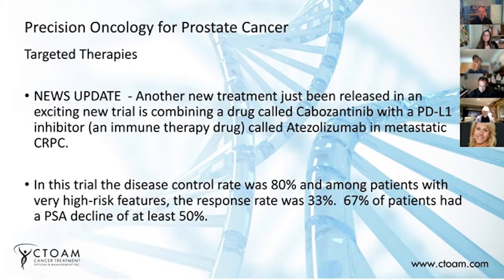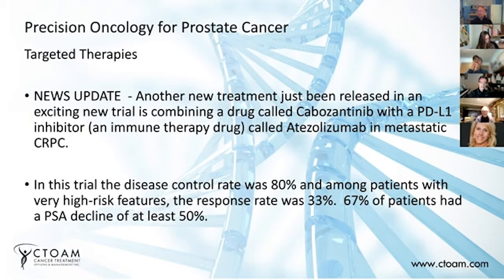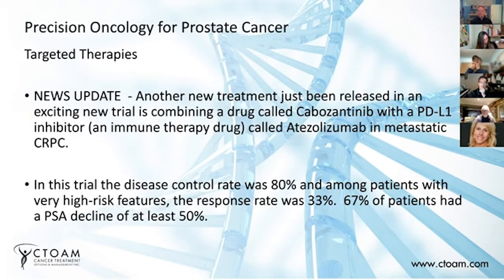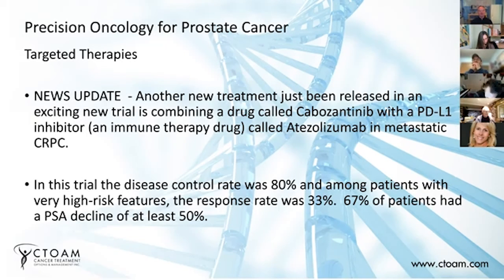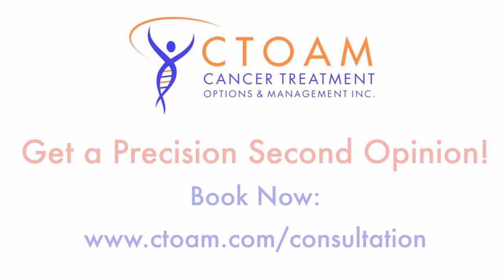Update! New Prostate Cancer Treatments and Clinical Trials: Part 2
What are new prostate cancer treatments and how can clinical trials help you access them? Find out in the second part of this important topic from our live webinar!

Receiving a prostate cancer diagnosis can be scary and stressful for anyone. We’re here to help you understand what all of your prostate cancer treatment options are and which prostate cancer tests you need to get – so you can make the best decision for your health. Watch this video to learn all about what the newest prostate cancer treatments are.

Prostate cancer patients shouldn’t need to deal with the confusion and stress of trying to figure out which prostate cancer drugs are right for them, or how to access new cancer treatments. And yet, there is an overwhelming amount of new prostate cancer research – new studies, and new prostate cancer clinical trials – that comes out each and every day...

And your oncologist does not have the time to look through all the new prostate cancer studies each day to see if there is a new prostate cancer targeted treatment that’s right for your type of prostate cancer. That’s what Alex The Cancer Guy is here to help you with!

This video is just one of many from our recent live webinar on “New Prostate Cancer Treatments and How to Get Them.” Each video gives you Alex the Cancer Guy’s expertise on Precision Oncology and prostate cancer.

You’ll discover life-saving information on what you need to do to get the most accurate prostate cancer diagnosis and the most effective prostate cancer treatments for your specific type and stage. Watch these videos to learn everything you need to know about prostate cancer diagnosis, treatments, genetic testing, targeted therapies, and how to navigate the healthcare system when it comes to cancer care.

Fast-track your prostate cancer care now!

Find out which prostate cancer treatments are right for you, and whether your diagnosis is accurate.